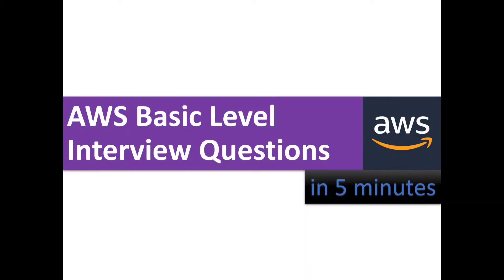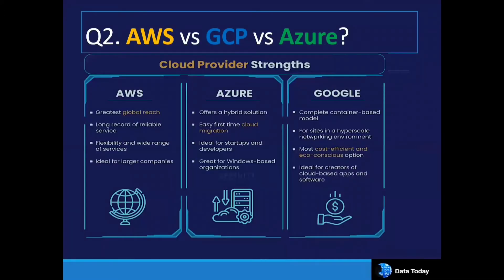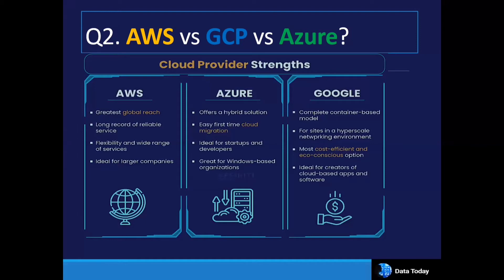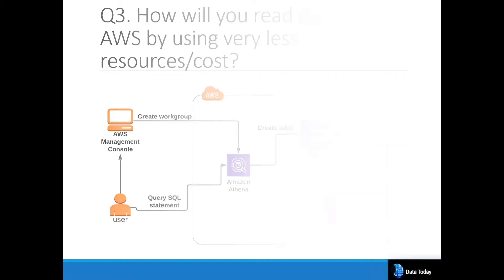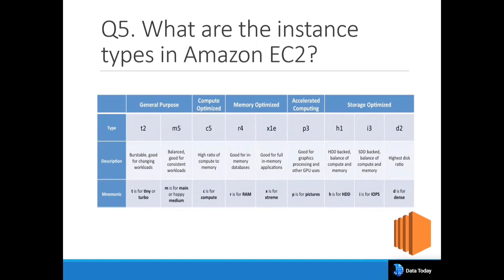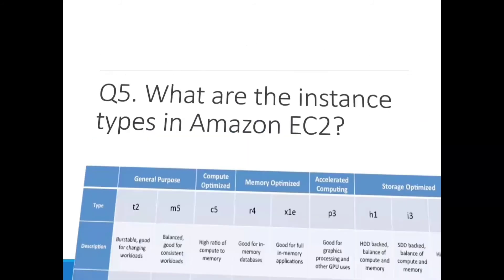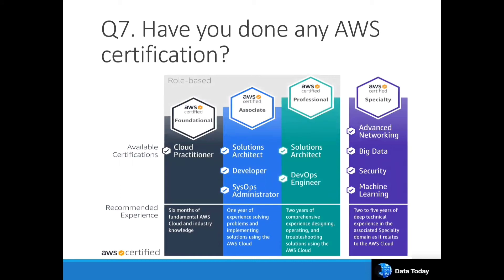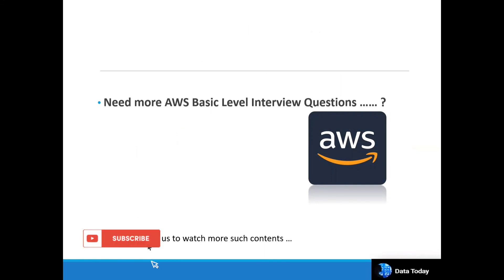AWS Interview Questions | Part 6 | AWS Beginners Interview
This AWS interview questions series.
This video is specifically dedicated to the freshers, beginner's who is learning or worked on AWS and now preparing for the interviews.
According to microsoft
Cloud computing is the delivery of computing services—including servers, storage, databases, networking, analytics, and intelligence—over the Internet.

Recently noticed that many interview questions are available over the web for cloud technologies but rarely anyone covers the real interview questions which have been repeatedly asked by the interviewers.
So, I have researched , created and uploaded real interview questions on YouTube in videos and shorts format.

Some of them are listed below. Have a look.

aws s3 bucket
aws glue job
aws lambda
AWS RDS
Amazon Redshift
aws for beginners
aws basic questions
aws freshers questions
aws for new
aws interviews
aws ec2 interview questions
ec2 bucket interview
aws services interview
cloud computing interview
AWS RDS vs AWS ec2
ec2 vs lambda
ec2 auto scalling
ec2 instance